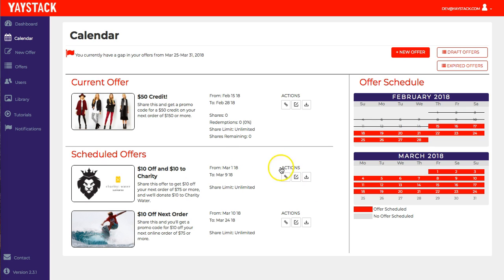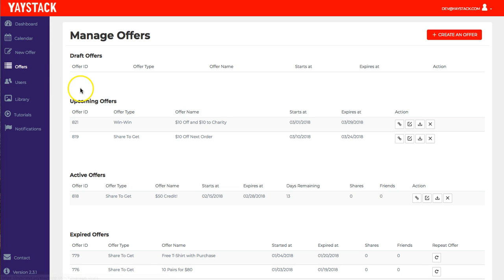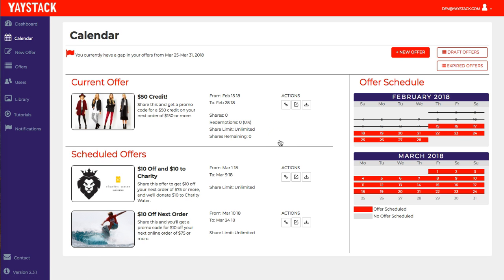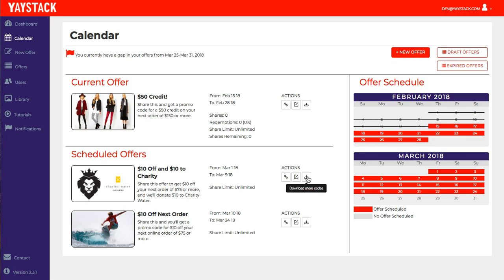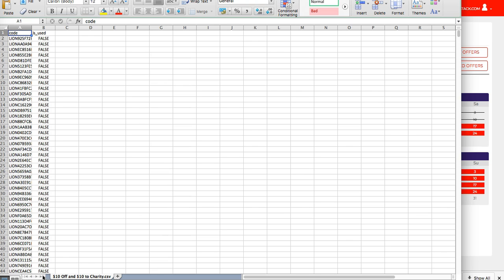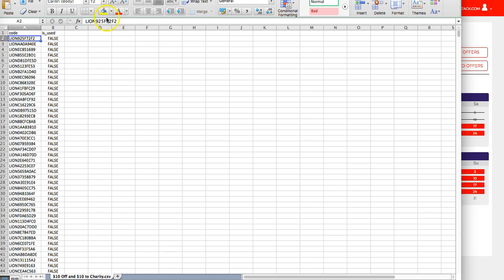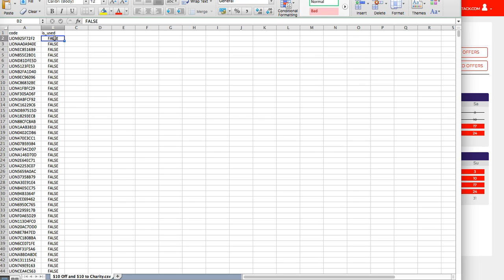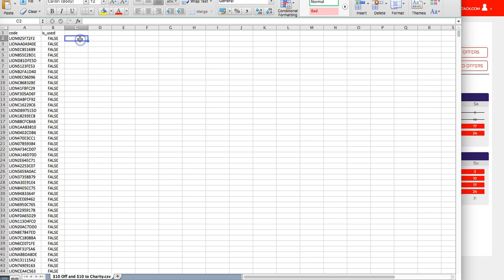Integrating Promo Codes Into Your POS System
This tutorial will walk you through the step-by-step process of integrating your Yaystack Offer into your POS System.